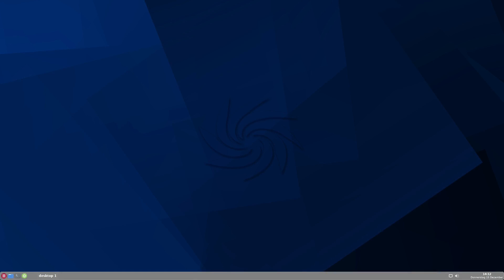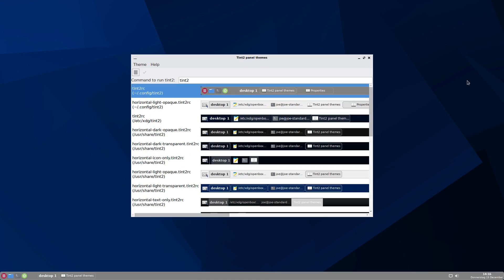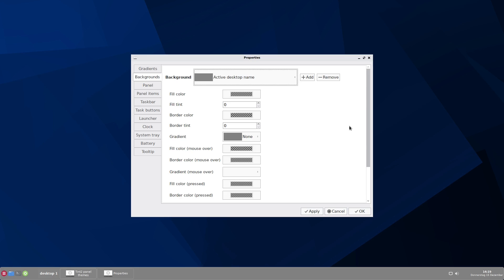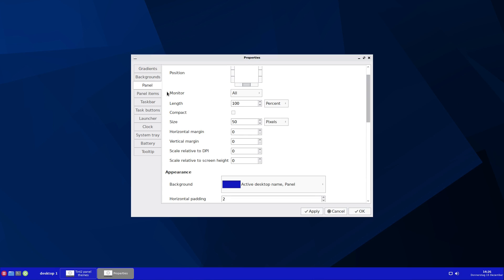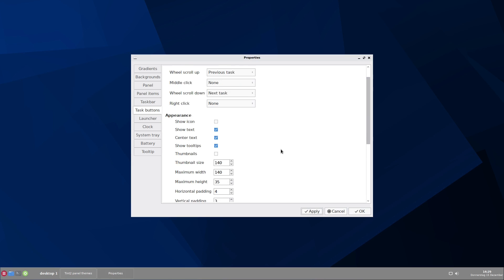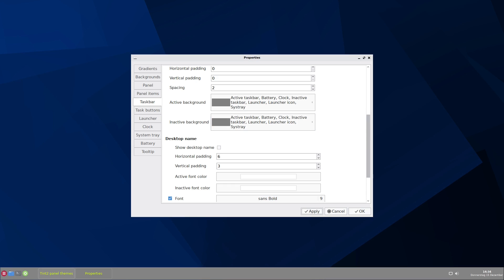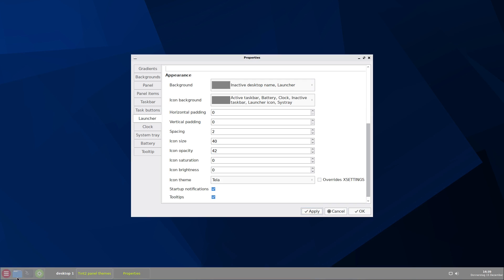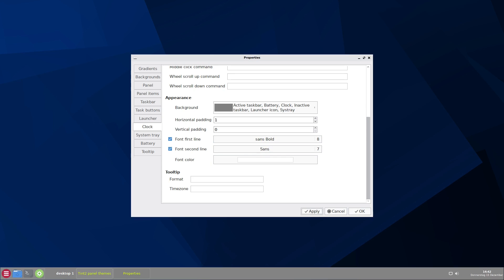Tint2 Panel - Perfect for Linux Users who like to tinker ⌨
The tint2 panel is perfect for Linux Users who like to tinker and configure every detail of the computer.  It usually is a good panel for openbox users. But you can also integrate it into  another Linux operating system. Here are some examples what you can do with tint2.

▶️ Customizable [Your name] loves Linux:
btw I use Arch Linux - The Journal for Arch Linux Fans: